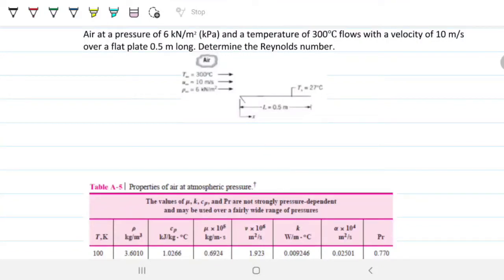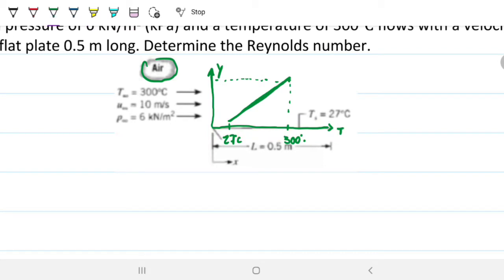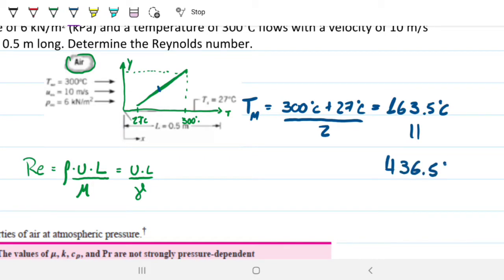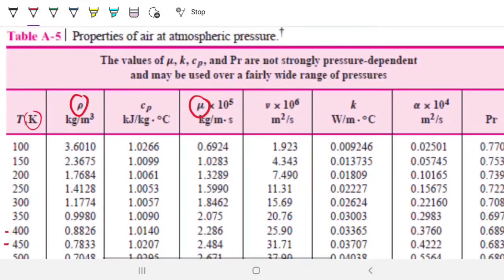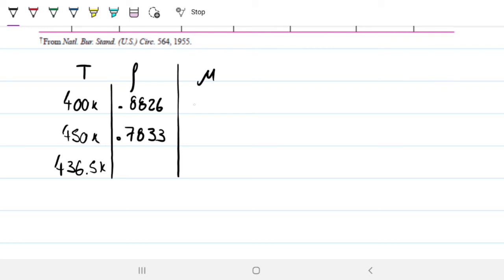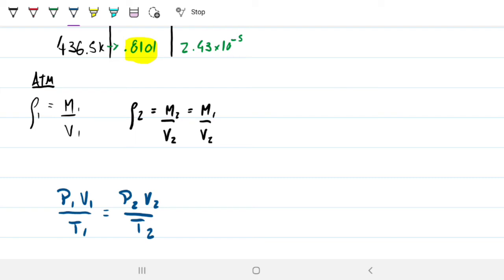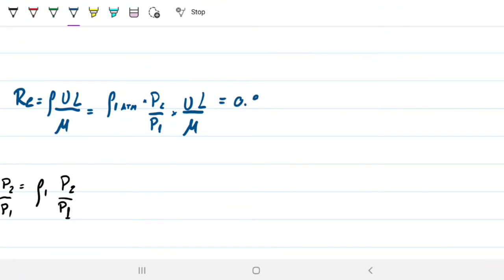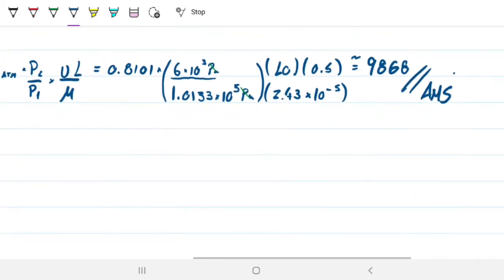Determine Reynolds Number - Flat Plate - Heat and Mass Transfer - W7WQ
Air at a pressure of 6 kN/m² (same as kPa) and a temperature of 300℃ flows with a velocity of 10 m/s over a flat plate 0.5 m long. Determine the Reynolds number.

Answer: Re= ~9868